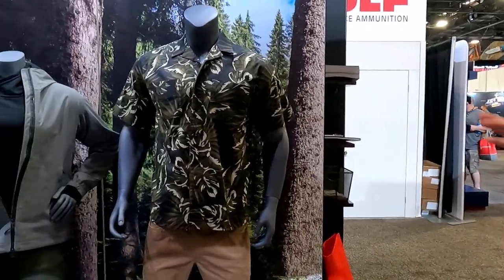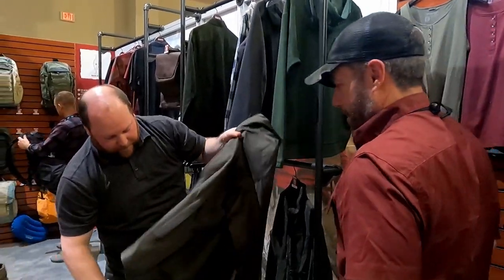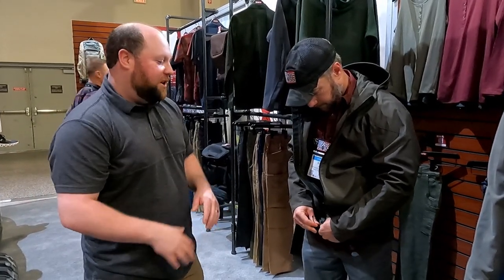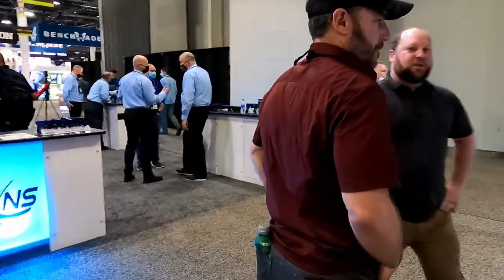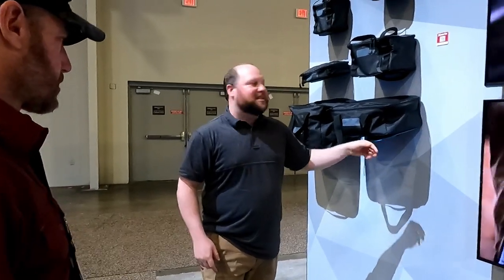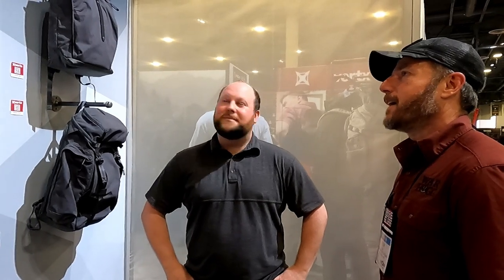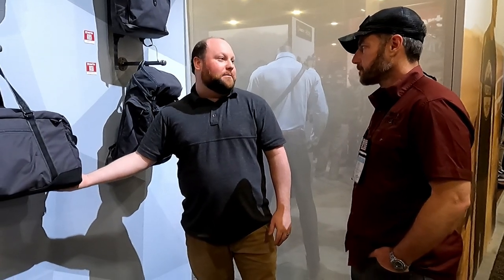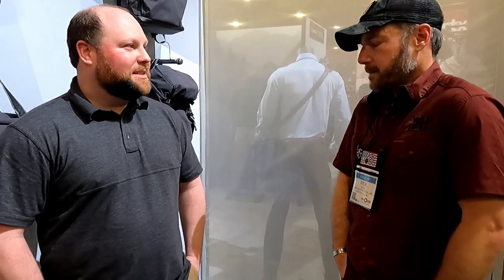SHOT Show 2022 Vertx Booth Tour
In the video I get a tour of the @WearVERTX booth at SHOT Show 2022

Kill Cliff - Don’t forget to fuel up and recover with Kill Cliff, good clean energy.

Brute Force Sandbags - At War HOGG Tactical we like to use Brute Force Sandbags because of its unstable load. The ability to lift or unconventionally move an odd object or unstable, uneven load efficiently and effectively with the intent of improving functional work capacity and performance.

Alpha Elite Performance - Alpha Elite Performance is a Special Forces veteran owned sports nutrition company focused on supporting the superior performance and recovery of every customer as they pursue their athletic and health goals.